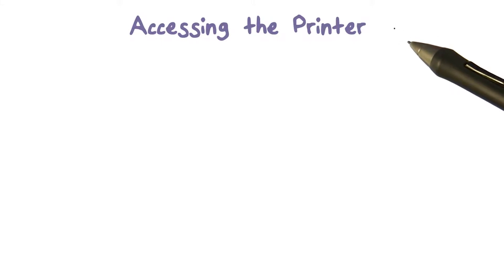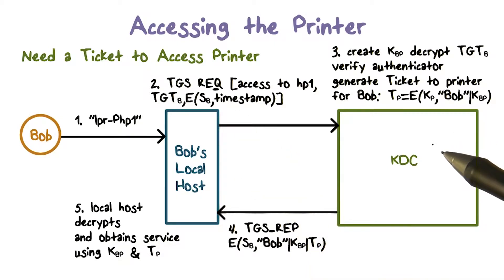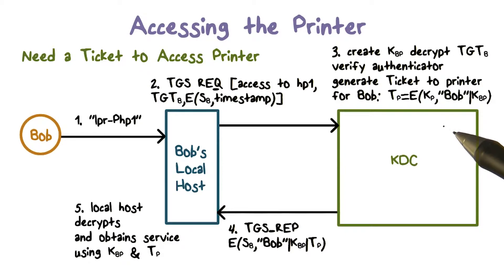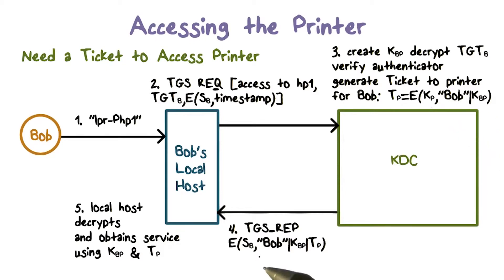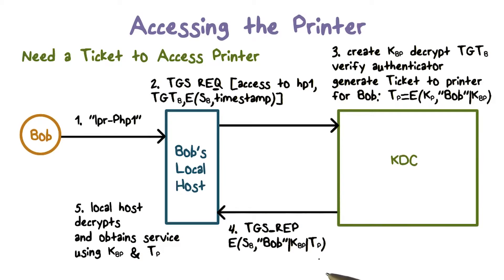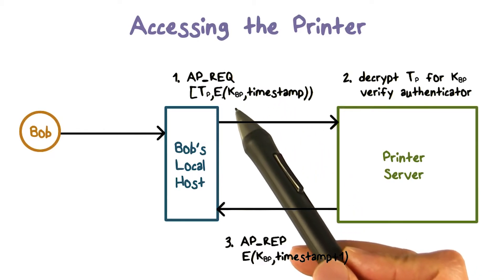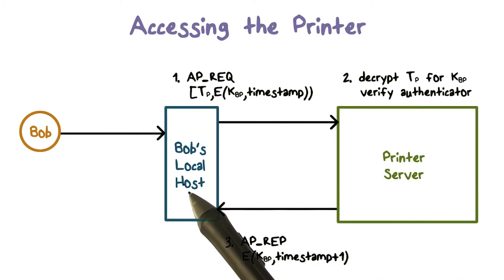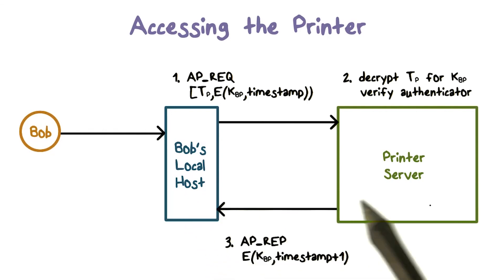Accessing the Printer